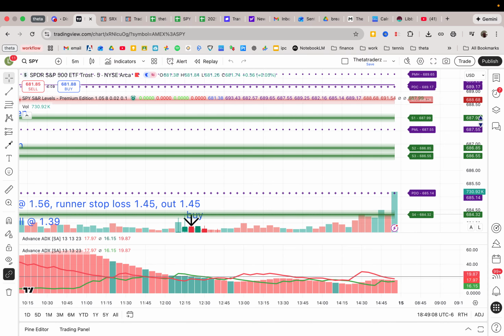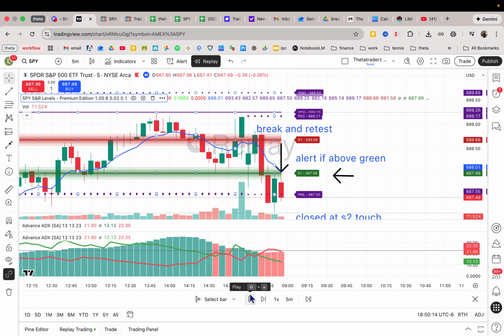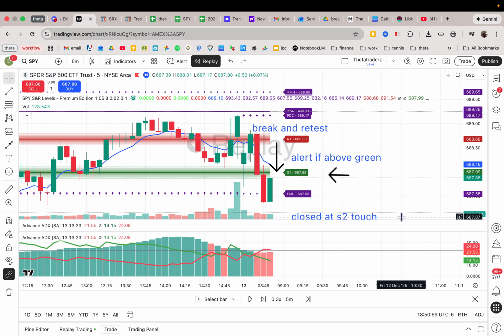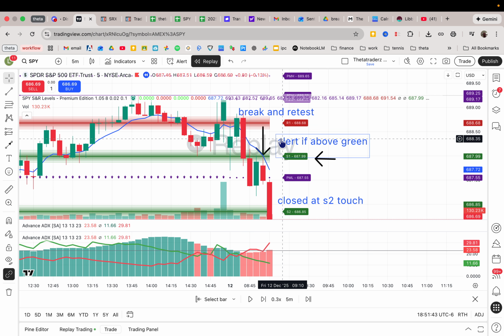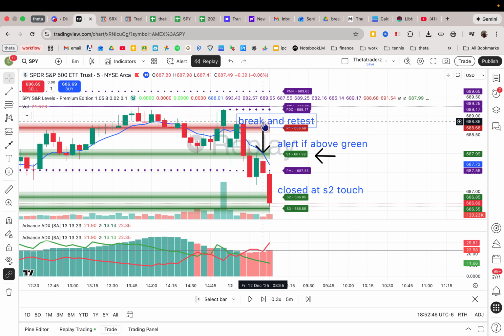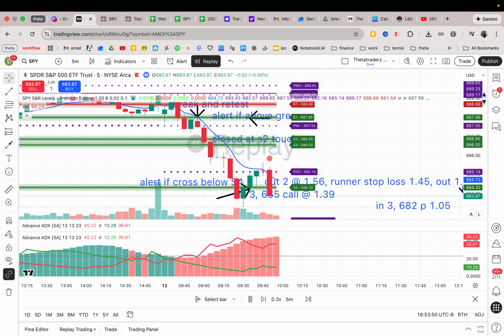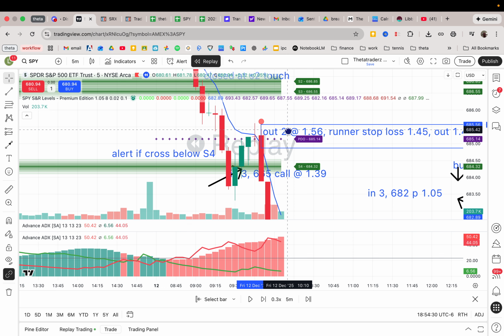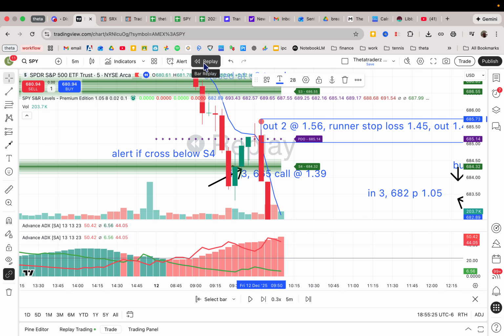How I Use TradingView Replay to Practice Trades, Journal, and Improve Faster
All plans

SRX indicator for scalping or swing trading using statistical support and resistence levels

In this video, I show you exactly how I use the TradingView Replay tool to practice my trading without risking real money.

I walk through how I rewind the chart, mark up my levels, and take simulated trades as if the market were live. Then I pause, ask “What should I have done here?”, make a decision, and hit play to see what actually happens. This is one of the best ways to build confidence, refine entries and exits, and eliminate bad habits.

I also explain how I use replay for trade journaling, including:

Practicing entries and exits

Managing trades and runners

Reviewing mistakes and missed opportunities

Building consistency with my strategy

Speeding up the learning curve without real losses

If you want to get better at trading without blowing up an account, this is a must-use tool. Perfect for newer traders and experienced traders looking to sharpen execution.

💬 Comment how you use replay or what strategy you’re practicing